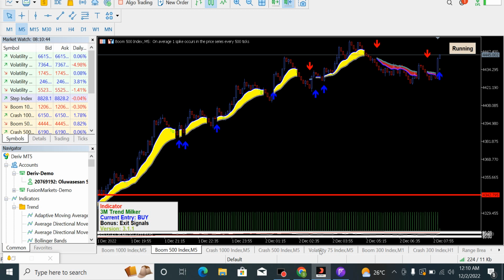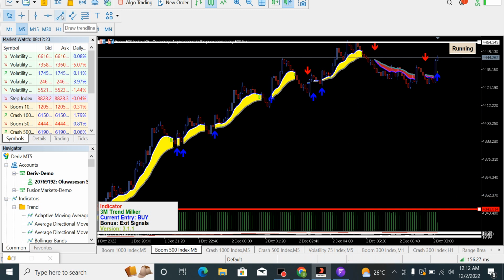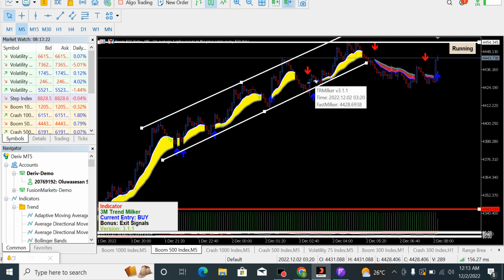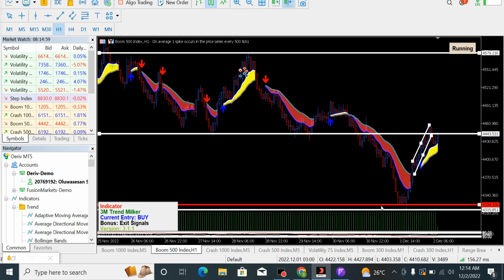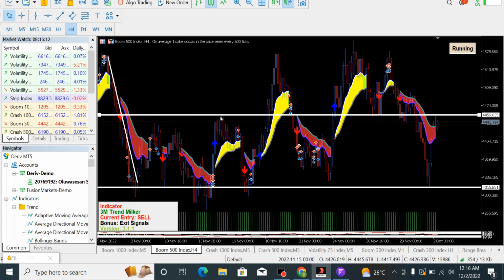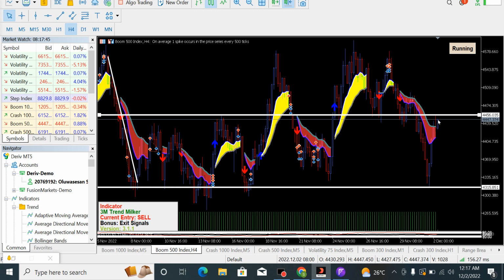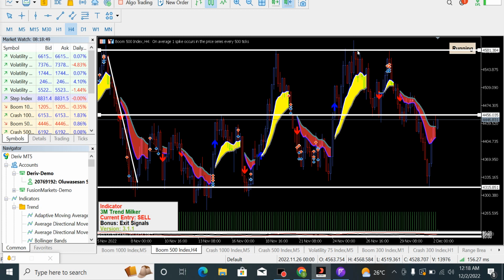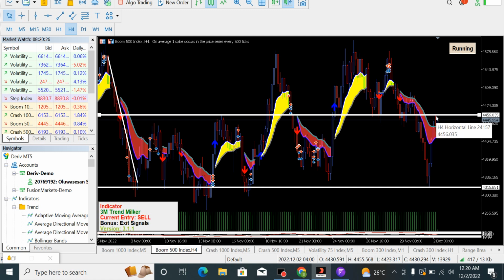🔴HOW TO USE 3M TREND MILKER TO TRADE BOOM AND CRASH PART 4 | Binary.com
🔴HOW TO USE 3M TREND MILKER TO TRADE BOOM AND CRASH PART 4 | Binary.com | Make Money Online | Deriv.com

Trading Rules:

1.

2. Fund Account to use real money or practice with demo fund first before using real money.

or

forex broker
killer boom and crash indicator
deriv account